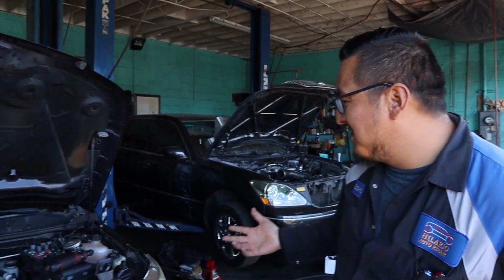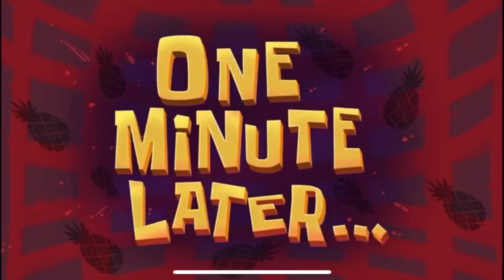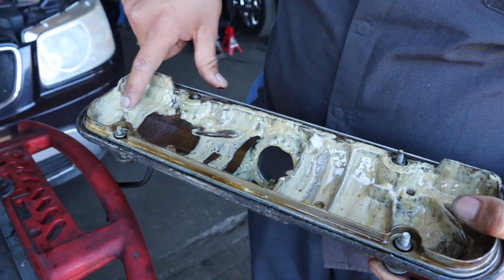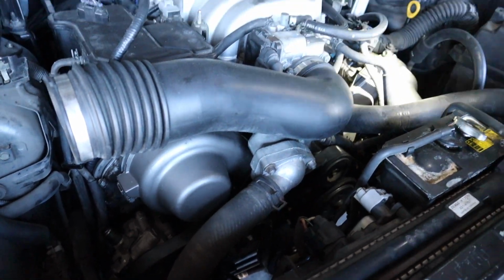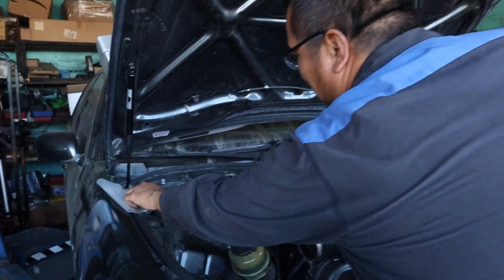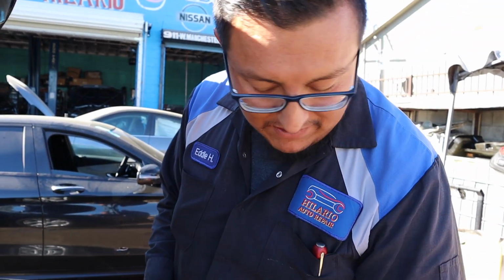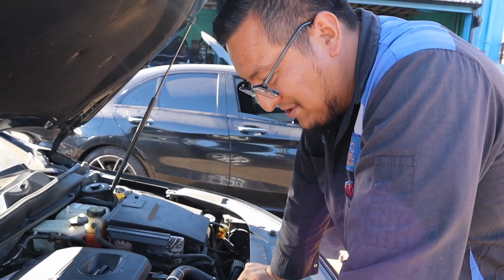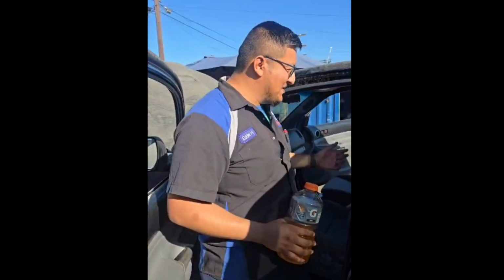Tragic Thursdays 🥲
A little video of what happens on Thursdays at the shop. A very tragic Thursday! We worked on a 2007 Pontiac Torrent, a 2004 Lexus LS430, and a 2014 Chevy Impala ECO.

If you're in the Los Angeles area, come down to Hilario Auto Repair.
We can have you in and out.

Address: 911 W. Manchester Ave.
United States

Videographer/Editor:
Melissa Rodriguez